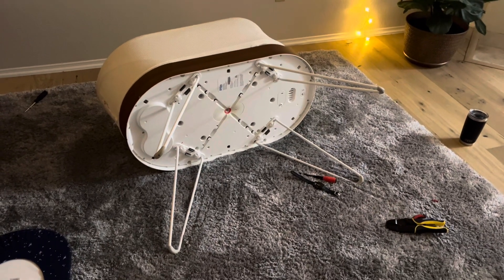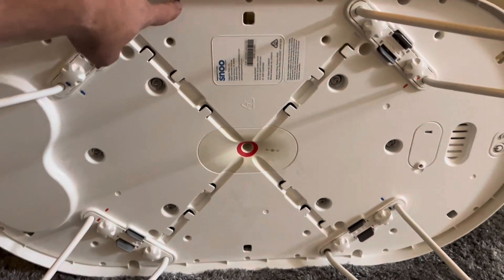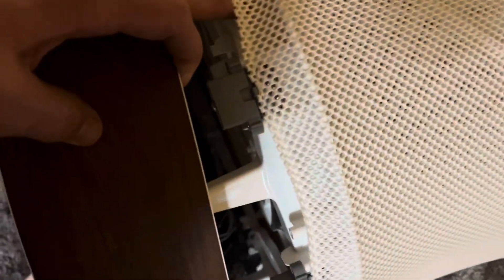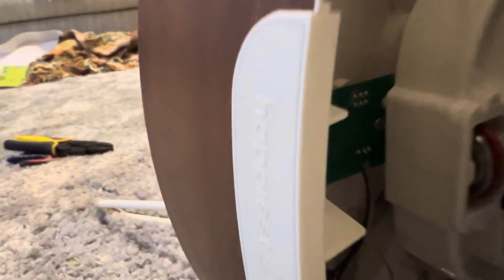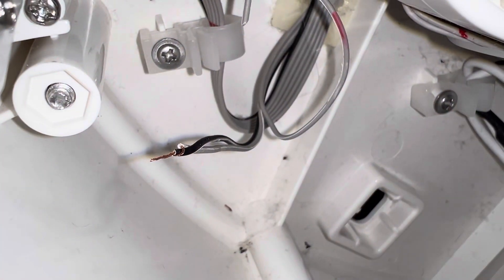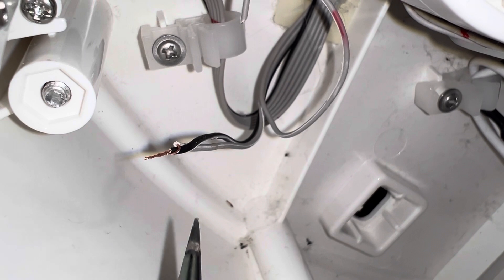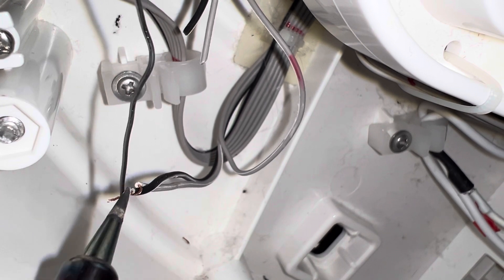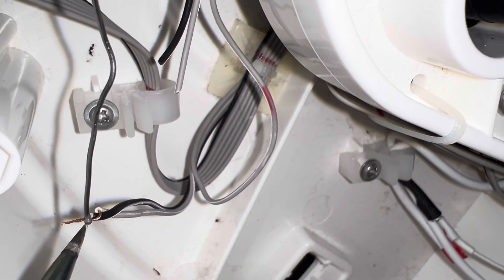Fixing WiFi button on a SNOO permanently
Many of the Snoo’s seem to have the Wi-Fi button stop engaging. In this video I show you how to find the wires that go into the button and then splice and solder them together. This will remove the need for the button, but you won’t be able to turn off the Wi-Fi.

Link to Solder Kit

&lta target="_blank" href="